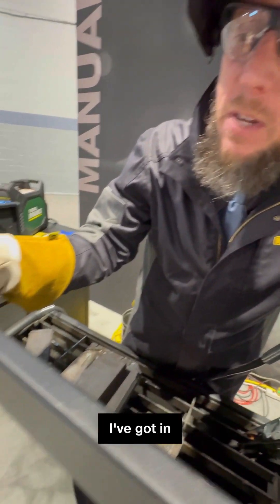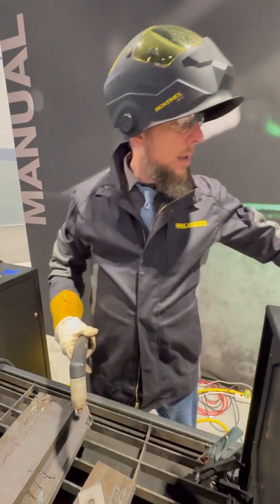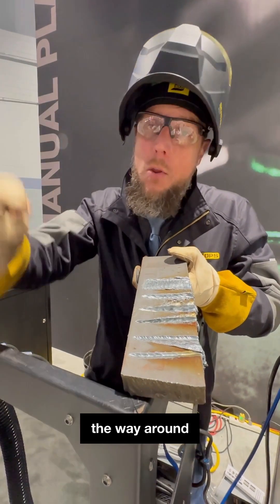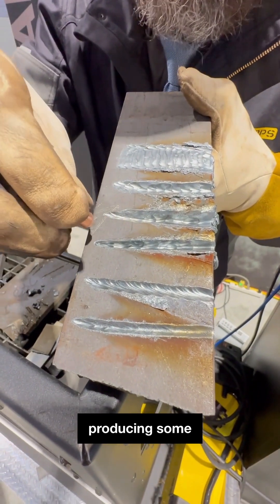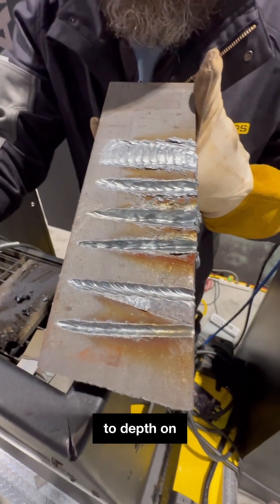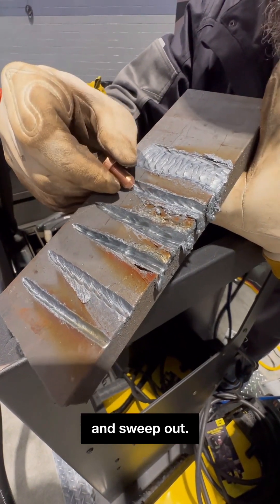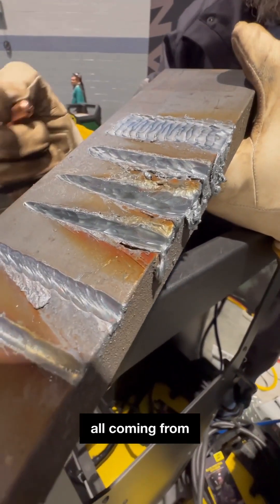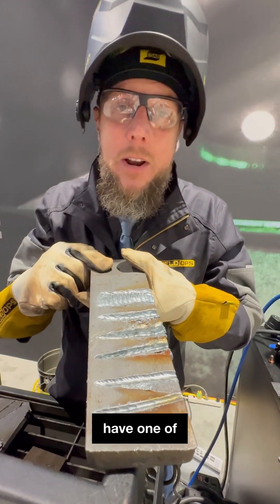How to Gouge with a Thermal Dynamics Cutmaster Manual Plasma Cutting Machine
Gouging with a manual plasma cutting machine is a versatile and precise way to remove metal from surfaces during weld prep and repairs. In this video, ESAB plasma cutting expert Kris Scherm demonstrates different gouging techniques with a Thermal Dynamics Cutmaster manual plasma cutter.